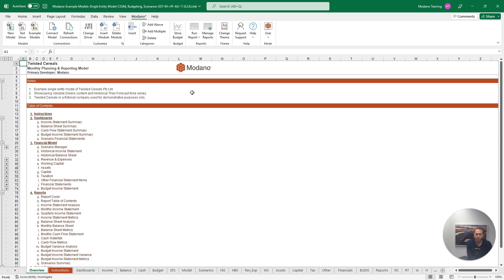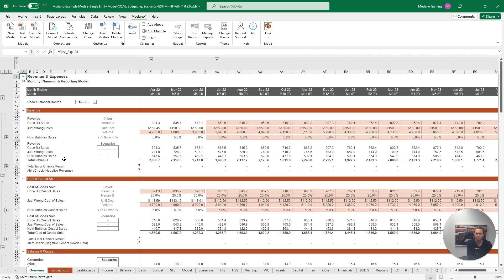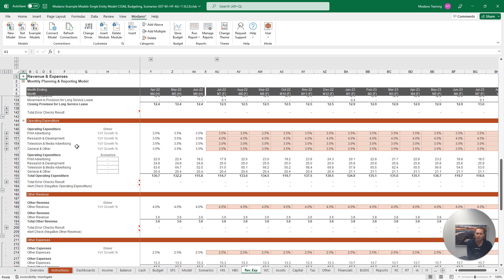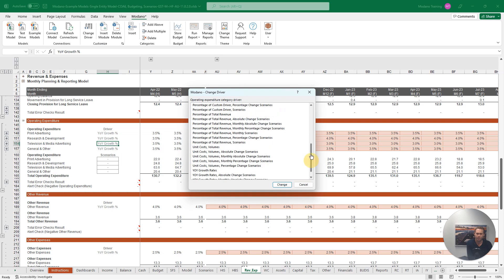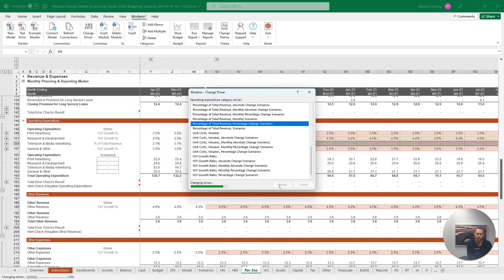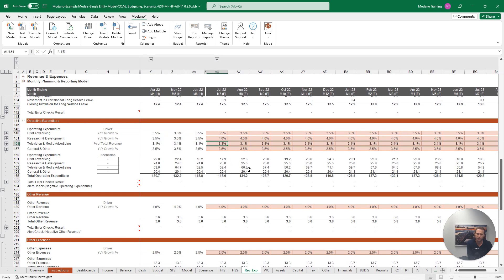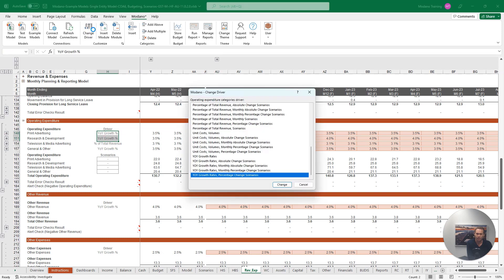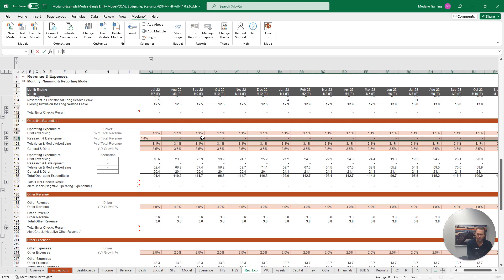Changing Drivers Overview - Modano 11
Overview of the change driver tool within Modano 11.